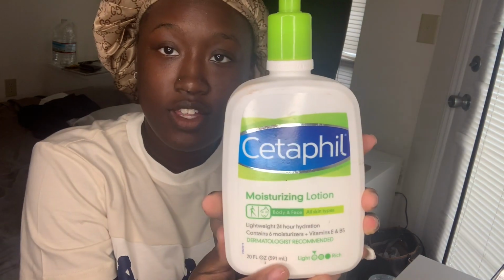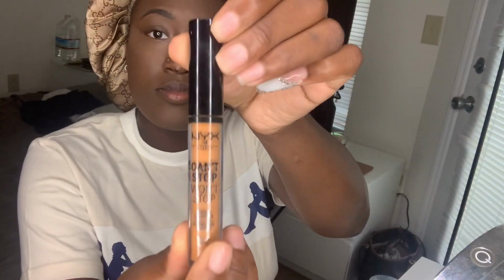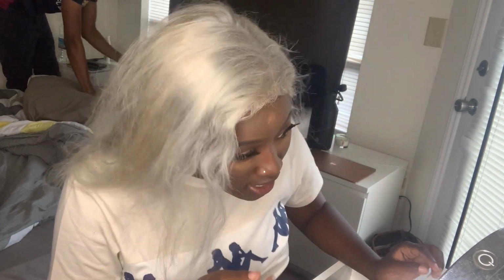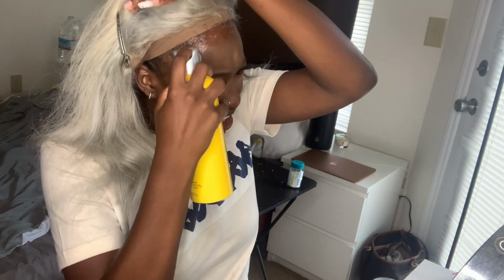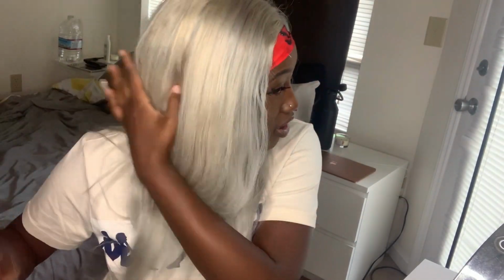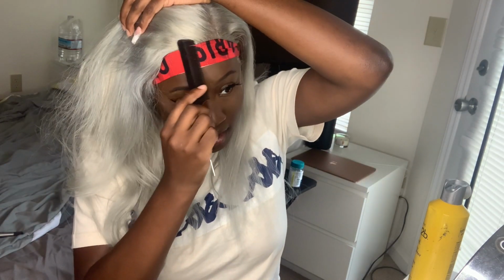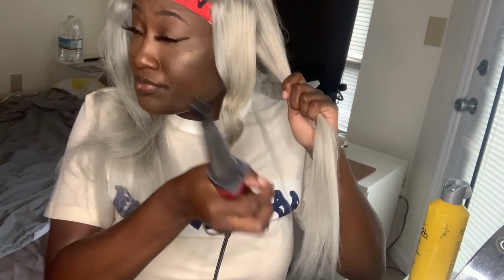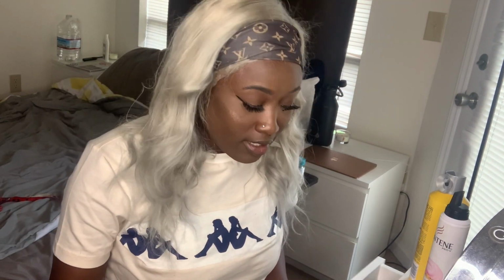DARKSKIN MAKEUP & HAIR+WIG REVIEW FT. UNEELY HAIR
Hair and makeup video! I installed a 613 wig. Darkskin makeup routine

🖤Personal Instagram;:Ziarejoy
🖤Business Instagram:t.melanincollection
🖤tictoc(s): Ziarejoy & shoptmelaninco